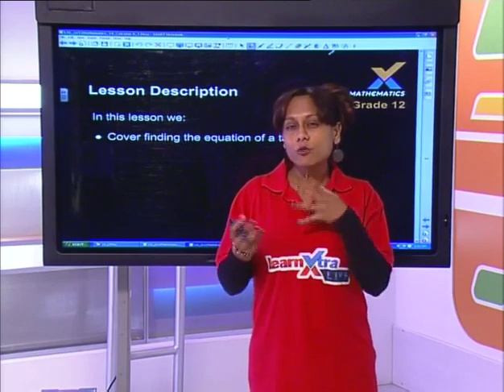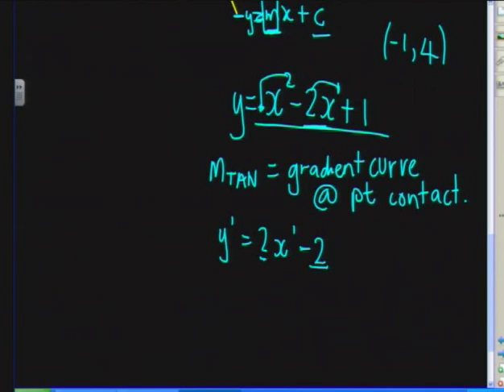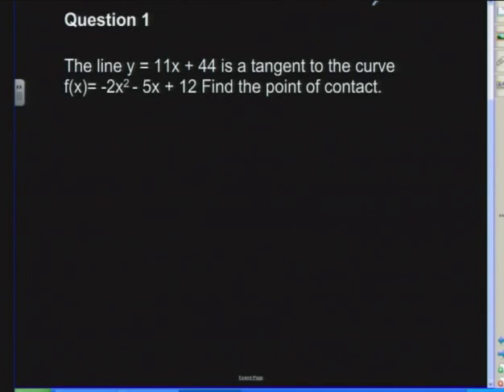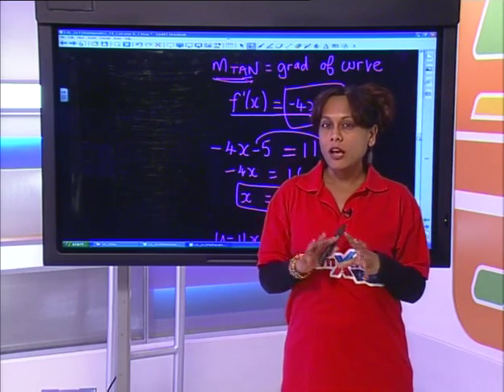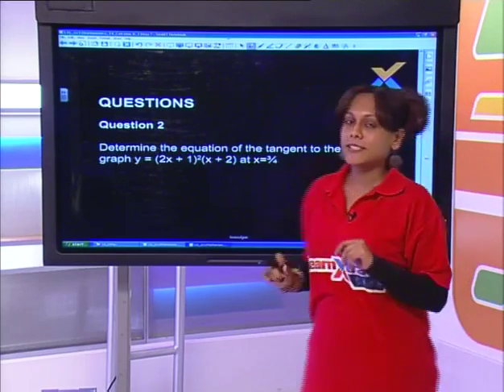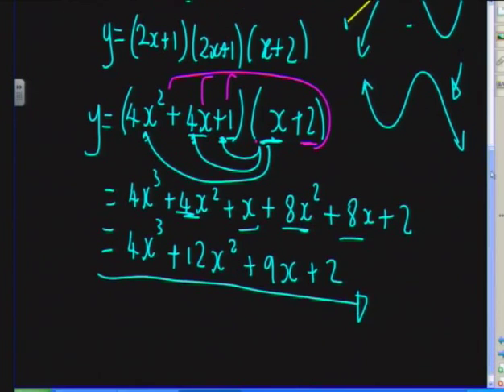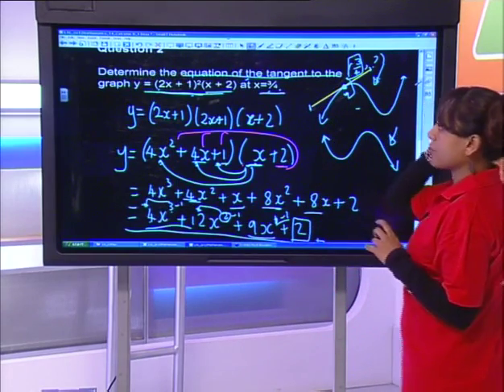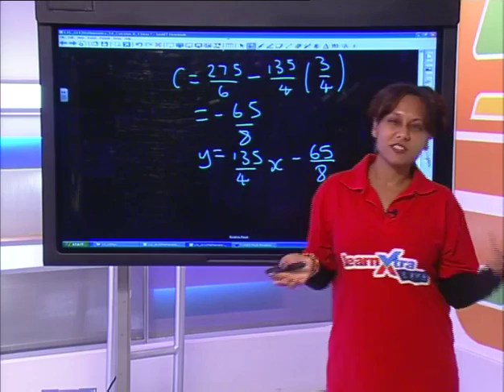Calculus II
Natural Sciences.